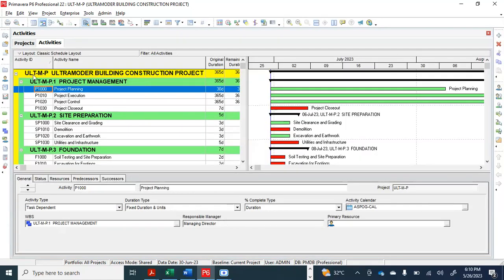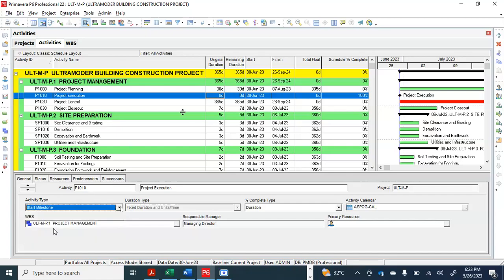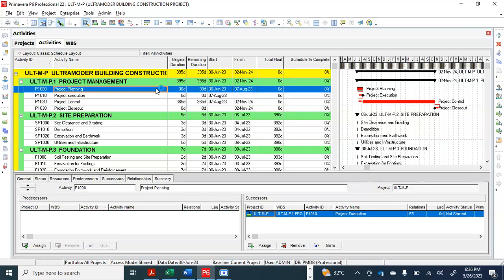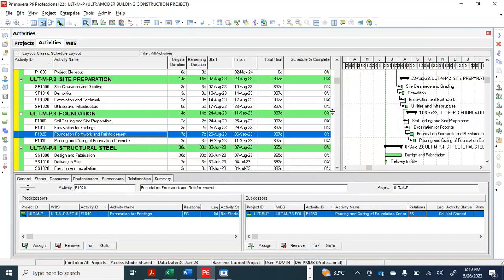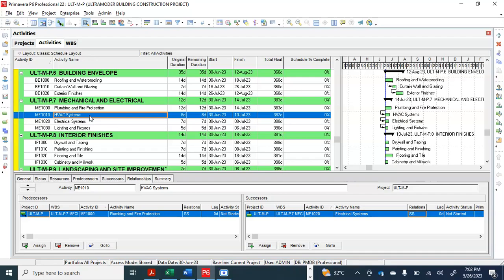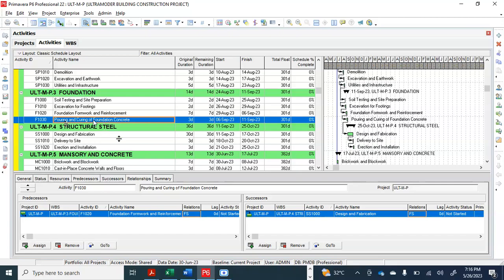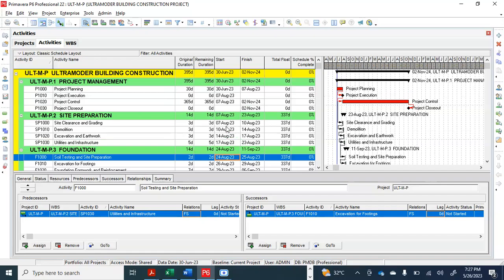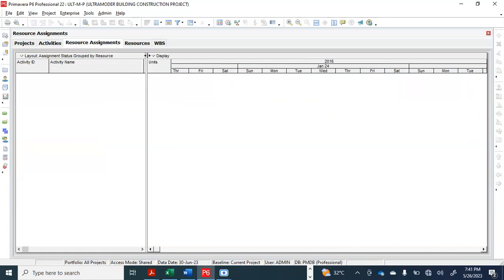Fundamental P6 Training Practical day 3 Part A - ASPOG NIG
Ultramodern Building Construction Live Project.

In this class, you learn how to use P6 to create Dependencies, Resources and Assign Resources to tasks.